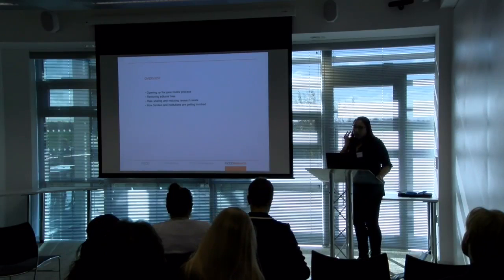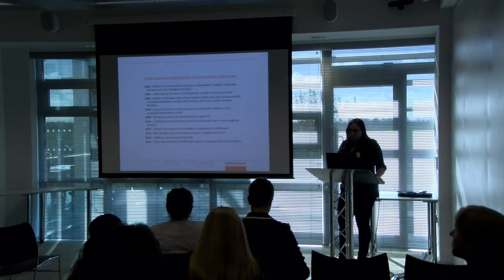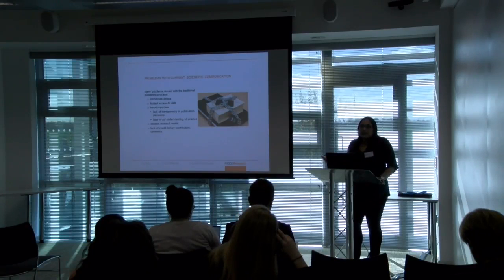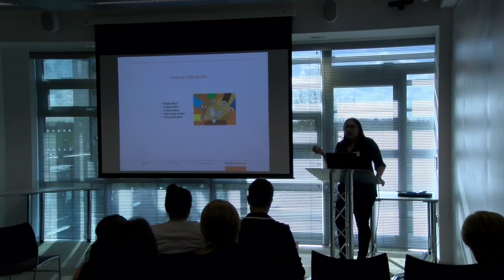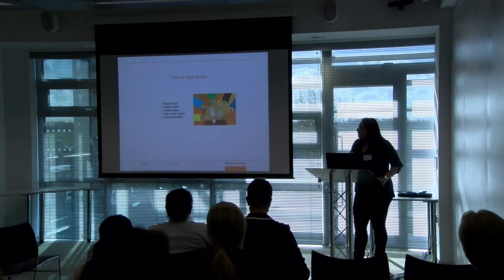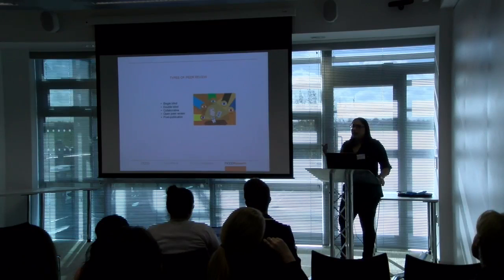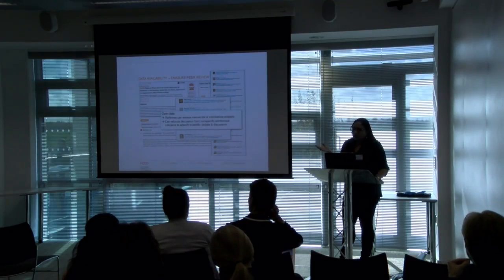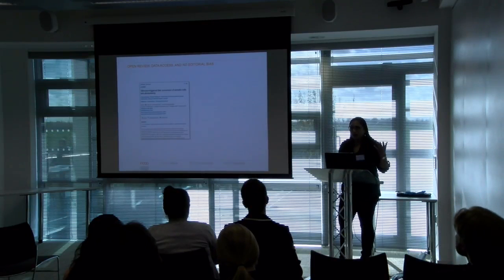OA Week 2017: Helping Researchers Publish STEM- Transparency in Publishing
Dr Sabina Alam from F1000 speaks as part of our session on Helping Researchers Publish (Science, Technology, Engineering and Mathematics) held in Cambridge on Friday 27th October 2017